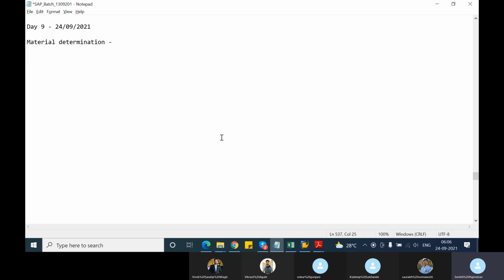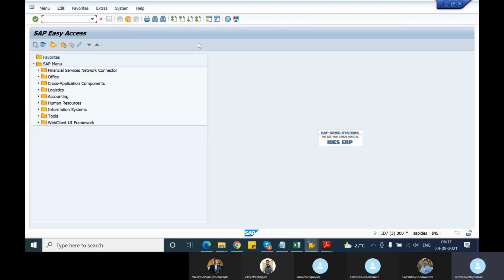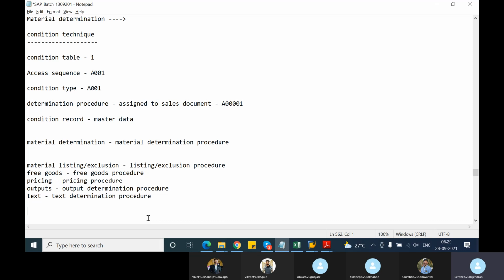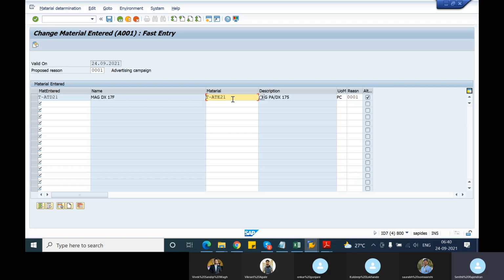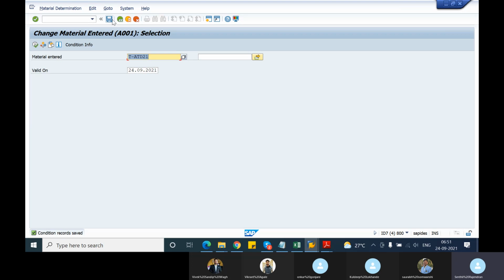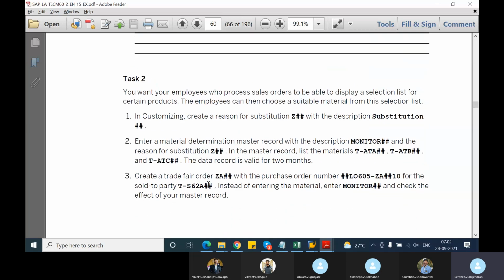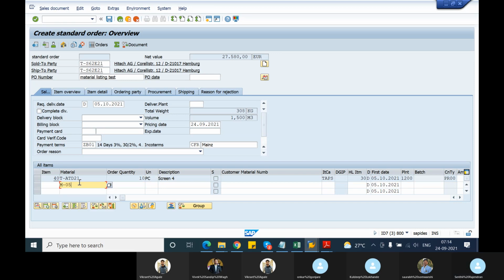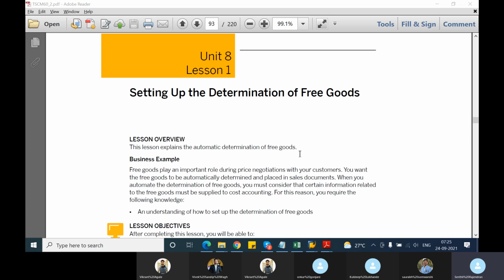SAP Complete Course from Beginning Part-9